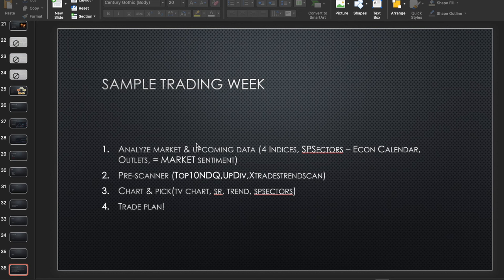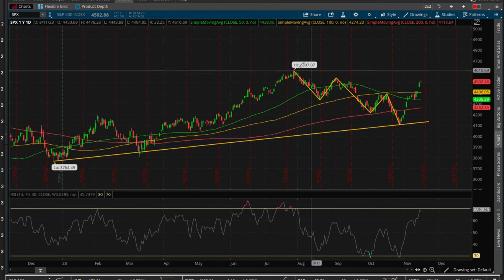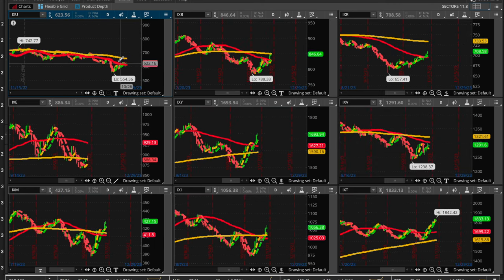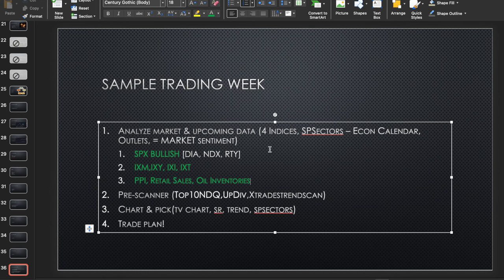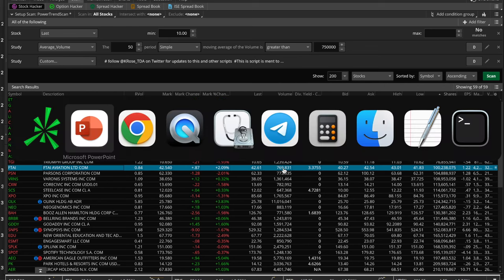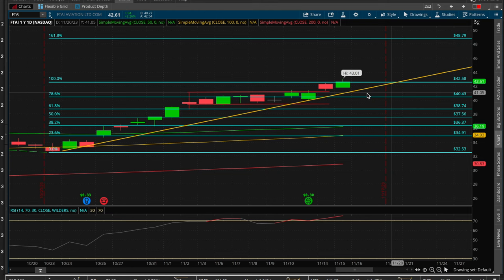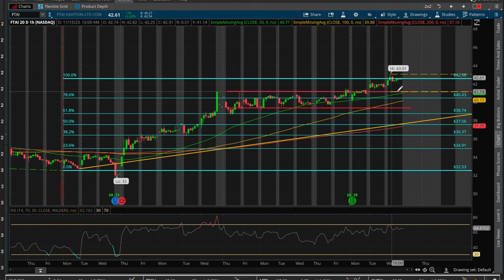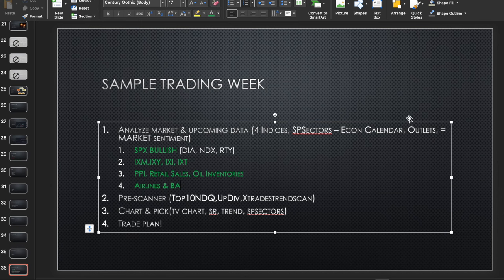How to create your own Stock Options Trading Plan for the week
0:00 Intro
1:00 Analyze the market
10:45 Use a Stock Scanner
11:55 Chart your lines and indicators
16:00 Set your targets and stops

Join the largest trading community Discord available (200K users and fully moderated)